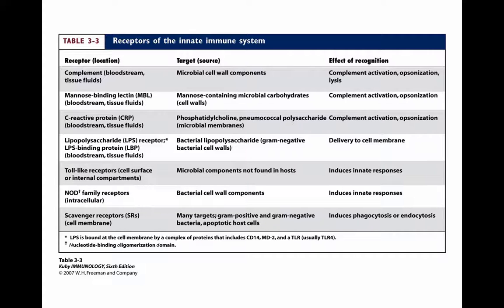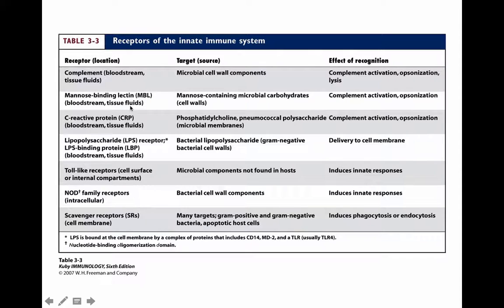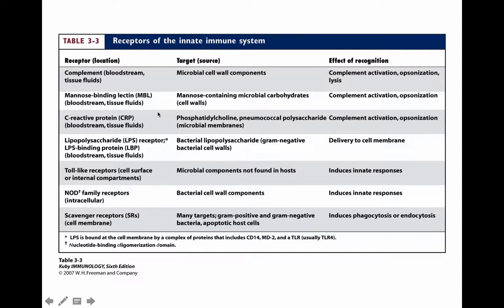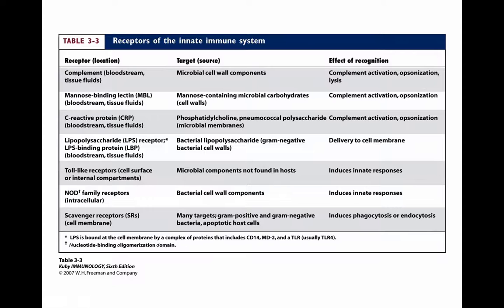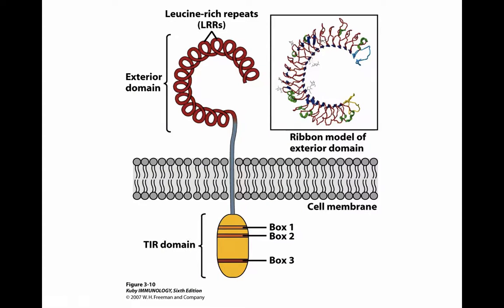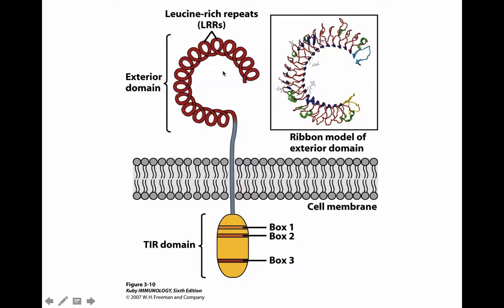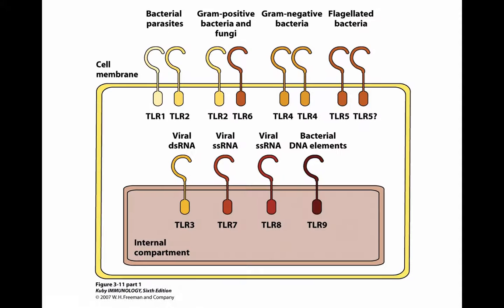Toll like receptors